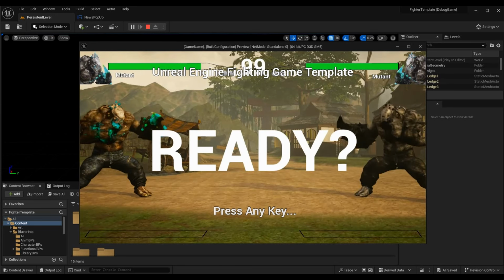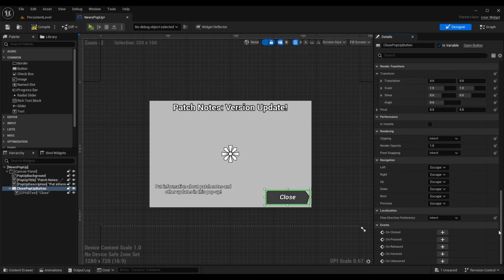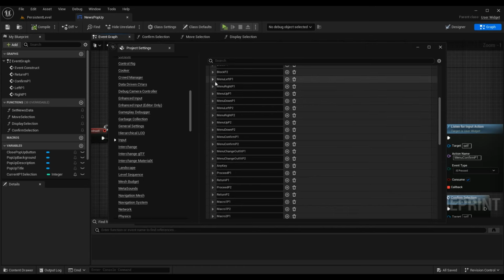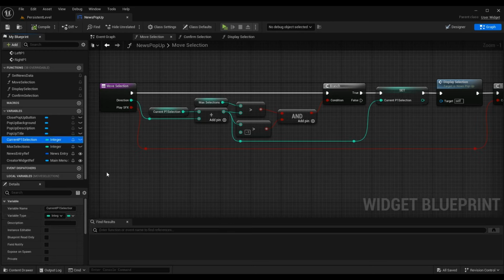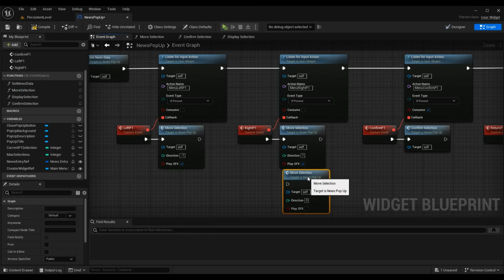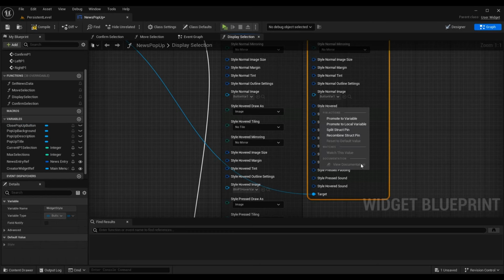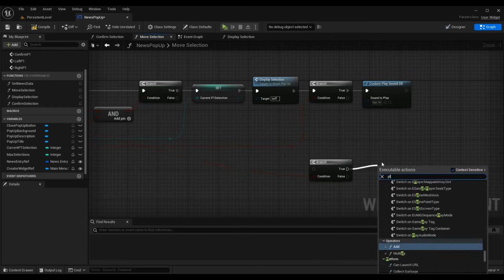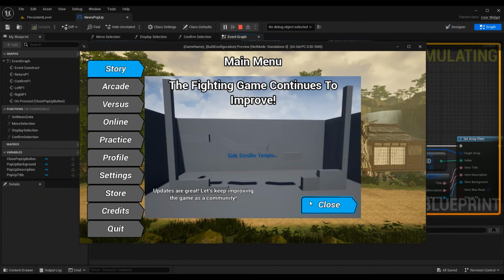Patch Notes & News Upgrades! | How To Make YOUR OWN Fighting Game | UE4/UE5 & C++ Tutorial, Part 227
Here is the two-hundred and twenty-seventh installment of the Unreal Engine 4/Unreal Engine 5 and C++ Fighting Game Tutorial series. In this episode, I go over improving the Patch Notes Widget, adding navigation to "news" pop-ups, and upgrading user interactions with menus.

A HUGE THANKS TO:

► Character Avatar: Edo.
► Intro Video: Pedro J. Burgos (@Shadow_Magnus).